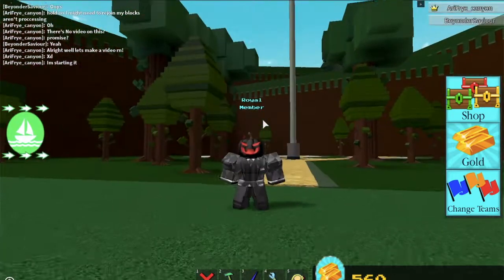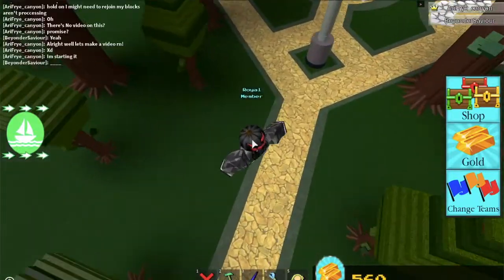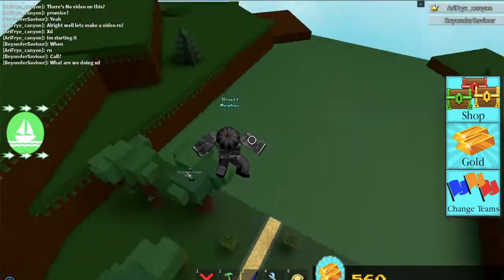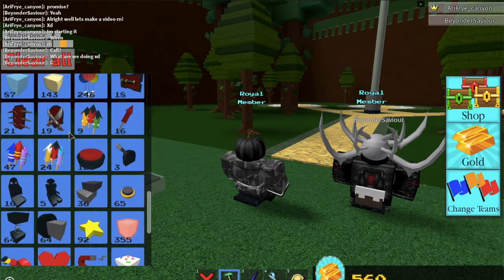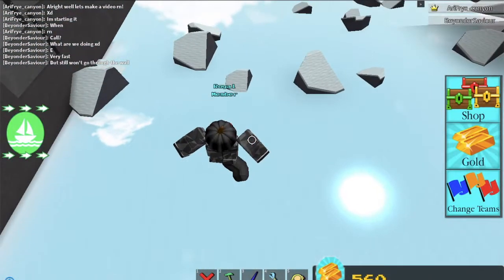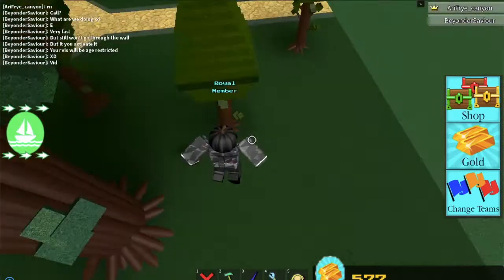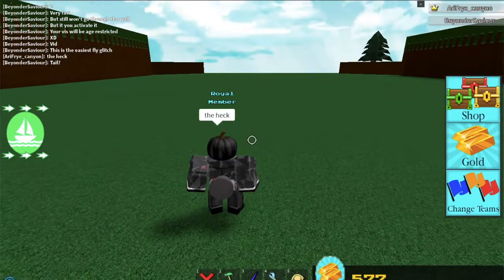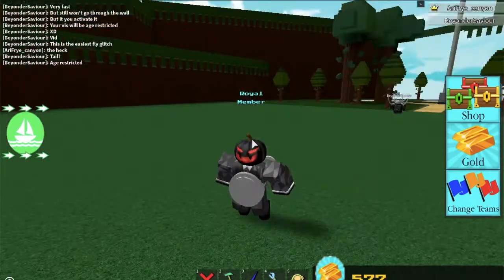Easiest Piston Flying Glitch! | Only 2 blocks! | Build A Boat For Treasure ROBLOX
This is probably the BEST Flying glitch you will ever come by! Enjoy!